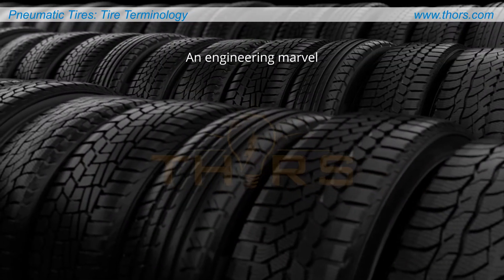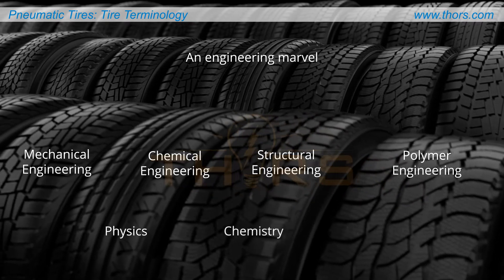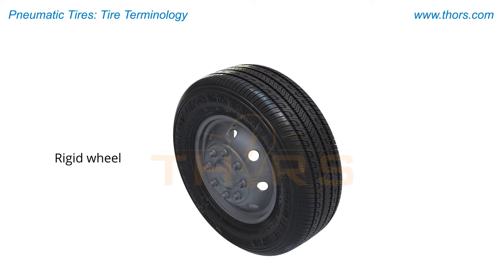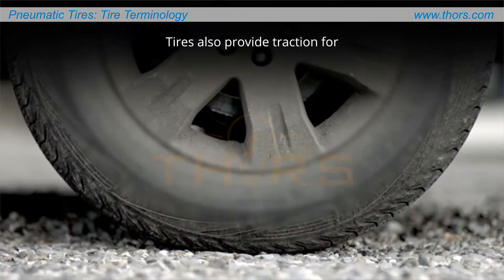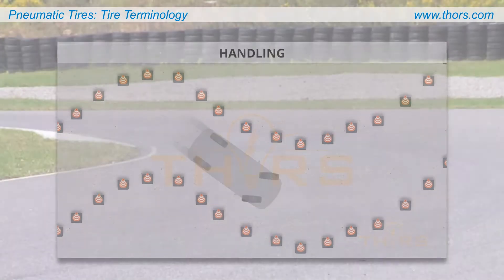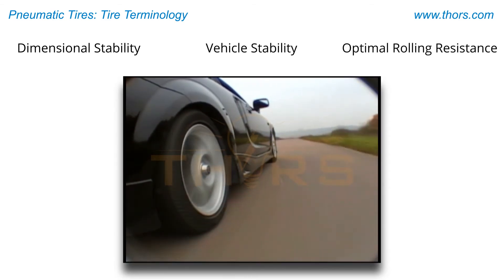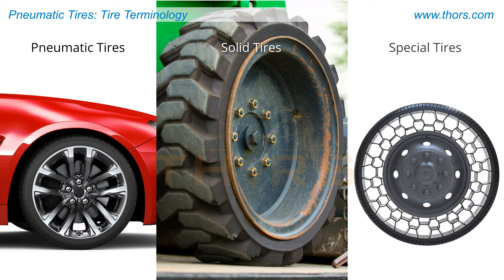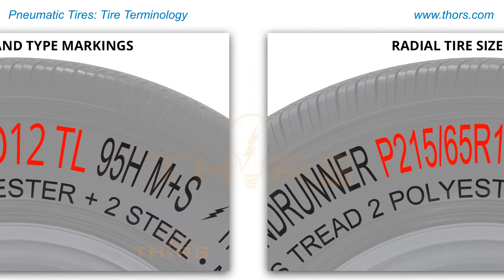What are Pneumatic Tires? || THORS Pneumatic Tires: Tire Terminology Course Preview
What are pneumatic tires? Find out in this preview for the Pneumatic Tires: Tire Terminology course from THORS eLearning Solutions.

Pneumatic Tires: Tire Terminology | Course Learning Objectives
1. Understand the basic functions of a tire.
2. Recognize the differences between tube-type/tubeless tires and bias/radial tires.
3. Identify and define the components of pneumatic tires.
4. Discuss the different roles each component plays within a tire.